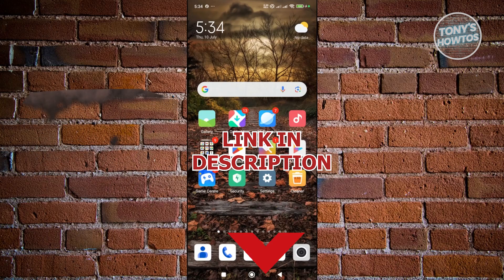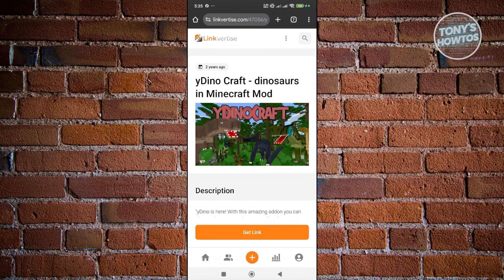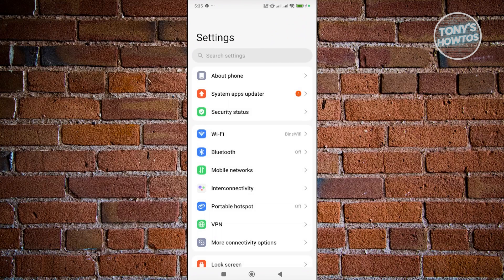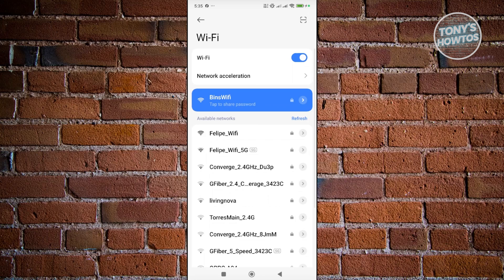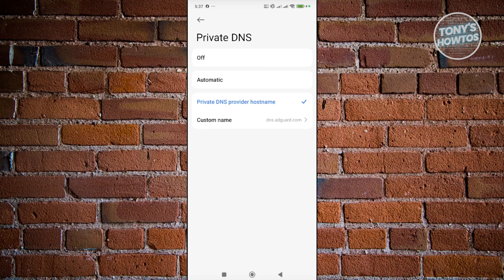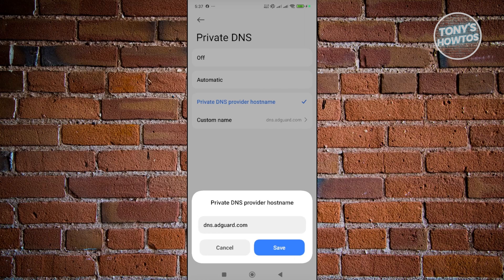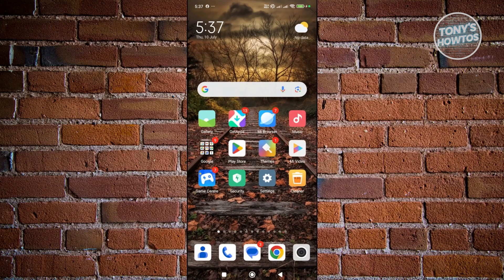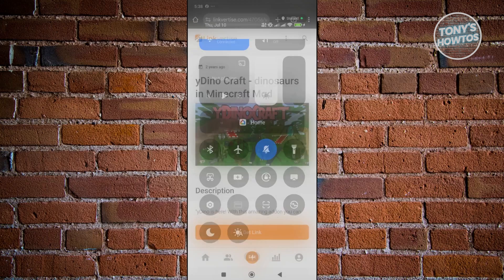How to Fix Linkvertise Invalid Visit Detected (2026)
In this video, I show you How to Fix Linkvertise Invalid Visit Detected in 2026. The quick and easy tutorial fixed error on linkvertise invalid visit detected. Do you want to know step by step how to solve invalid visit detected on Linkvertise in 2026? Yes? Great!